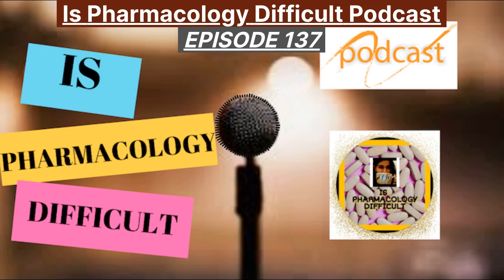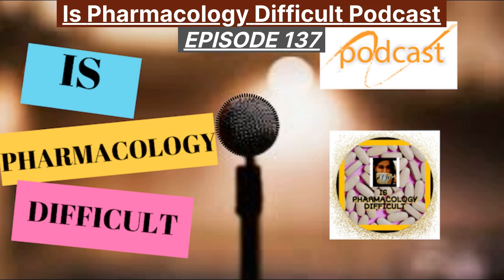ALPHA 2 RECEPTOR AGONIST DRUGS-CLONIDINE | IS PHARMACOLOGY DIFFICULT PODCAST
Hello all, Welcome to IS PHARMACOLOGY DIFFICULT Podcast! I am your host, Dr Radhika Vijay. In this episode, I will be discussing Alpha 2 receptor agonists especially Clonidine

1. Apple.-  🟪
3. Spotify- 🟩
5.. Soundcloud- 🟨
To buy my first Book "IS PHARMACOLOGY DIFFICULT" BOOK 1 (GENERAL PHARMACOLOGY) AT AMAZON:

📬.📜. For MY NEWSLETTER.📜. 📬
For some more information etc., -
Thank you all soo much..
🟪. Privacy Notice🟪    : I collect only email addresses of the subscribers and in no circumstances they will be shared or displayed anywhere on podcast/website/newsletter.
🔹.🔸Copyright & Distribution.🔸.🔹 : All the contents of "IS PHARMACOLOGY DIFFICULT™️" podcast/website/blog/newsletter are copyrighted. Though all the content related to podcast and various social media handles is free! "BUT" in no way or under no circumstances shall- Any of the podcast content/show notes/blog post/newsletter content/youtube video artwork/podcast artwork and ideas should be used or reproduced or distributed.